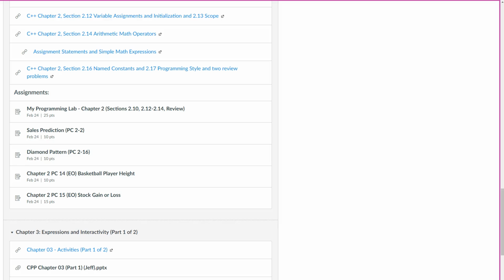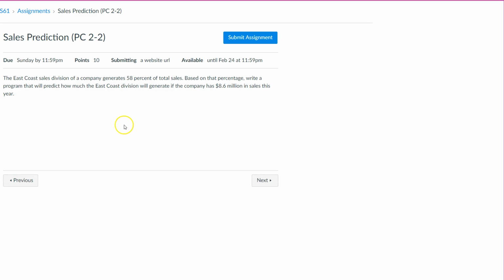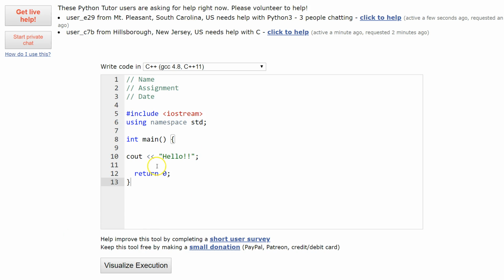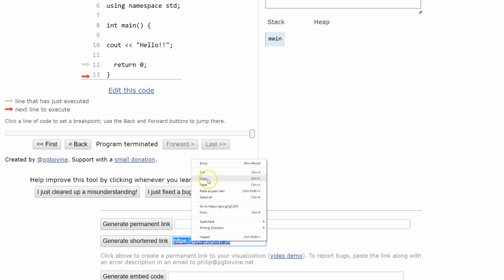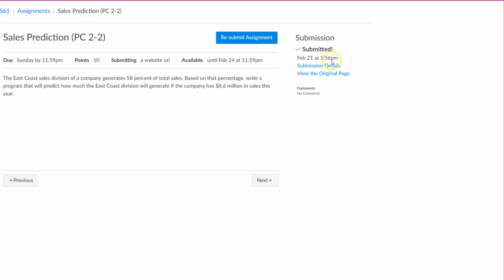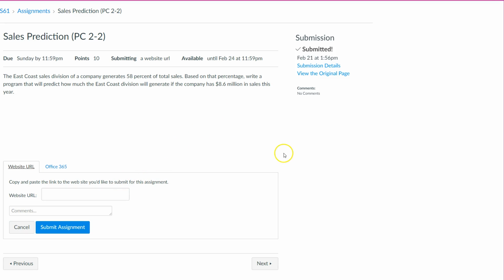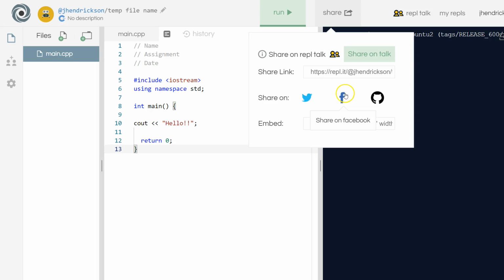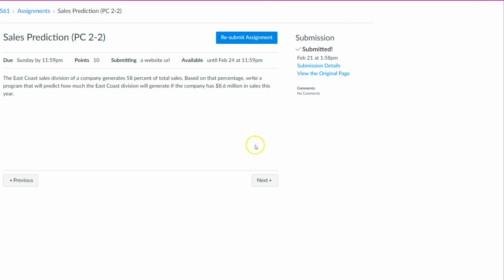How to turn in your programming assignment links